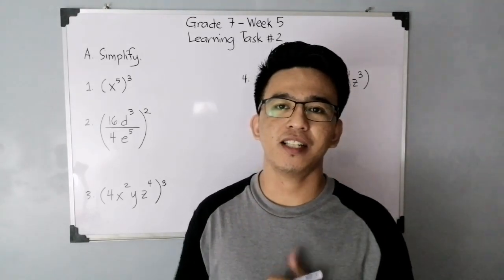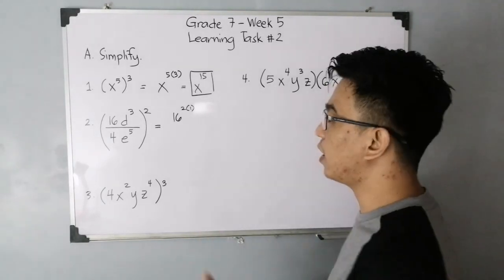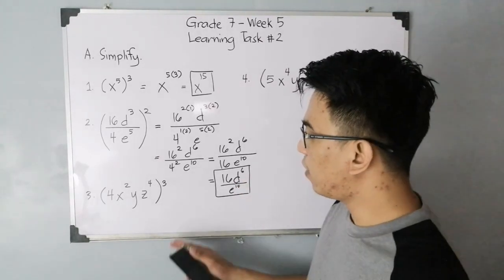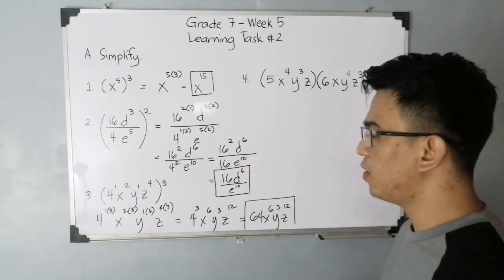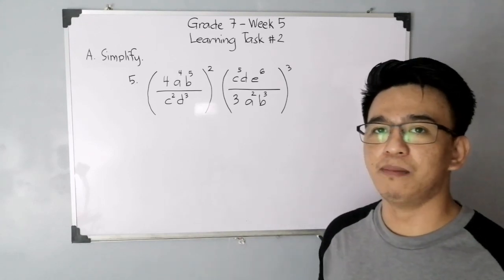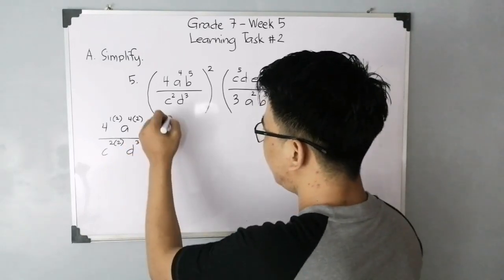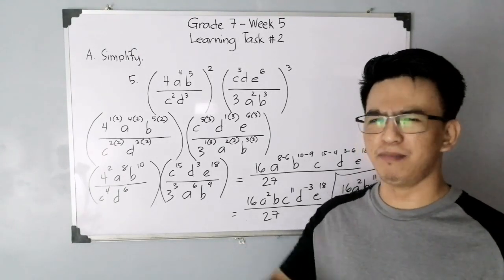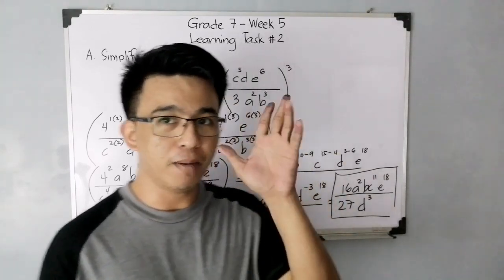GRADE 7 WEEK 5 - Laws of Exponents and Its Application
@MathTeacherGon will demonstrate on how to apply laws of exponents in simplifying expressions.